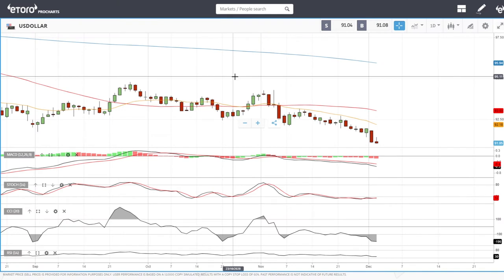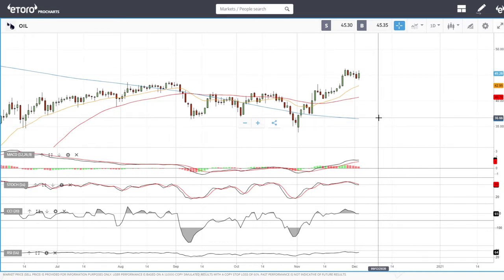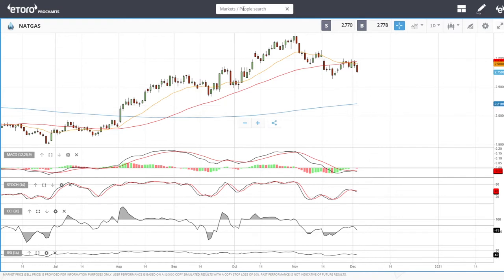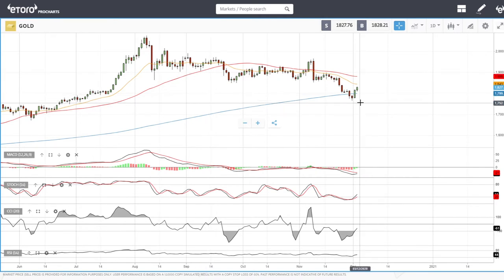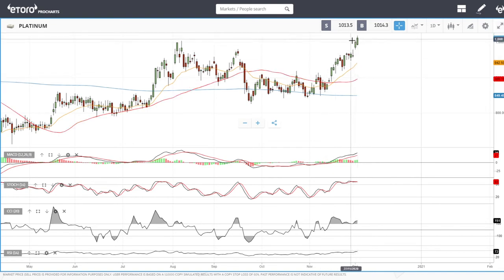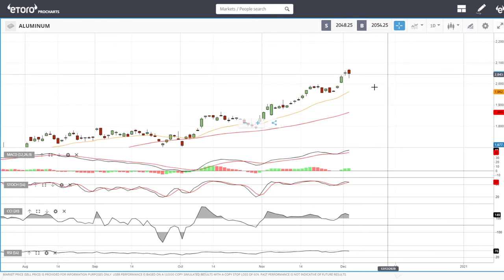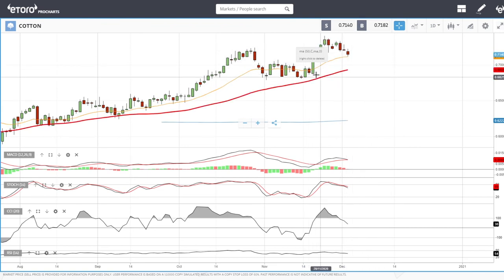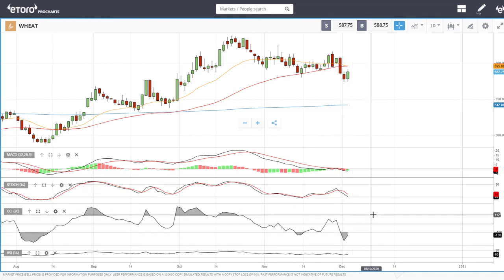Full technical analysis December 03, 2020